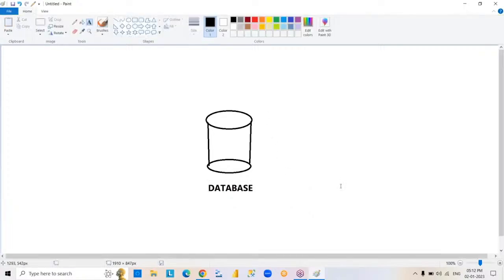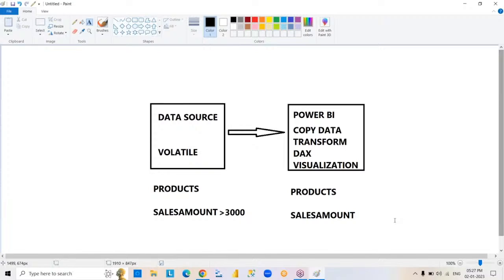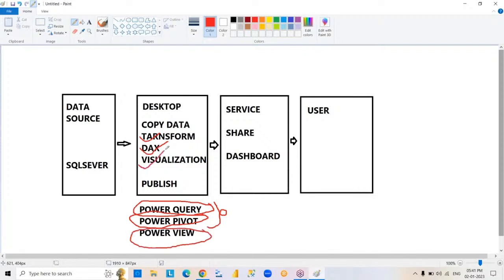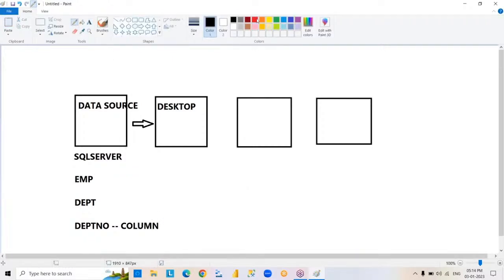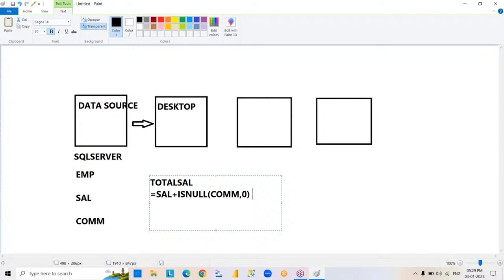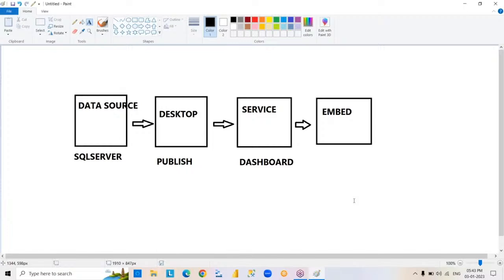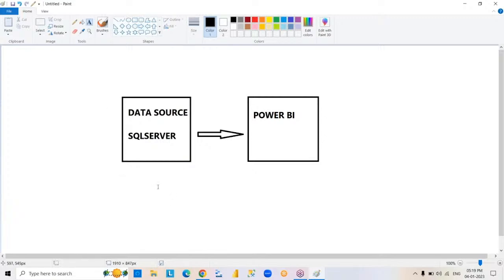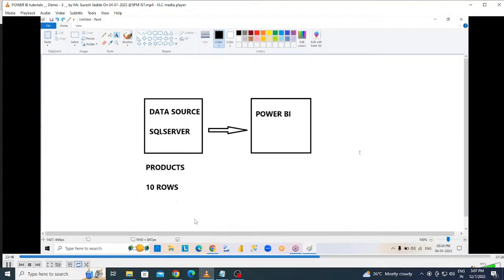POWER BI tutorials by Mr. Suresh Vadde Sir